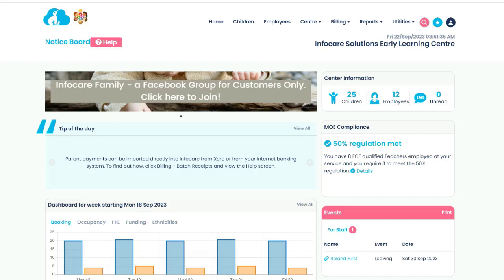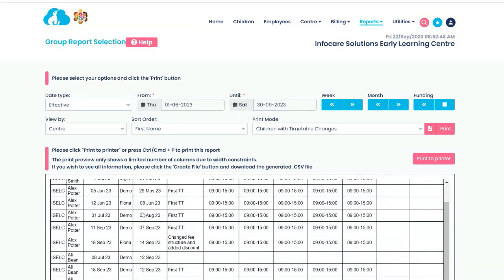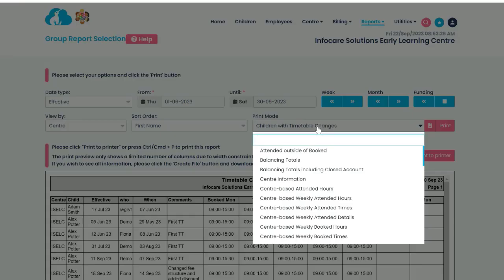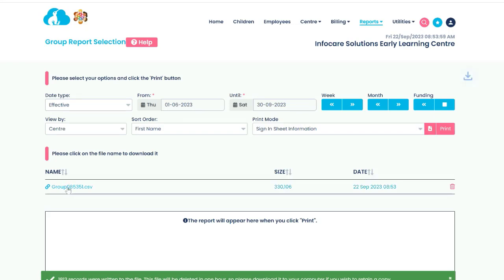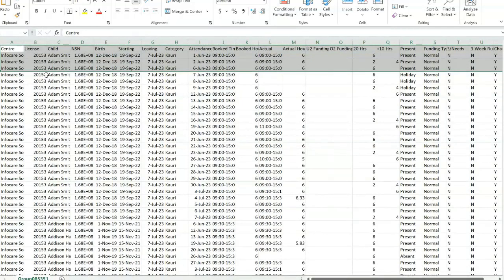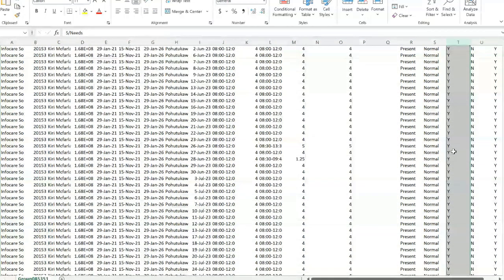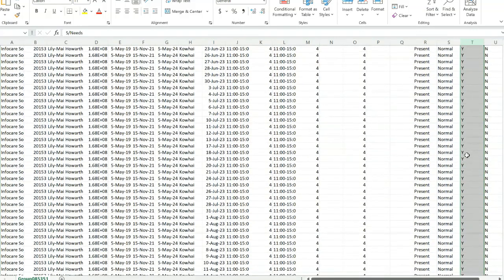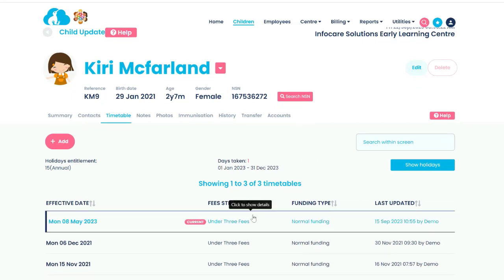How To Check Children with Special Needs (EC12/13)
When submitting your RS7, you want to ensure all data is correct and you are only claiming funding when entitled. One of the areas you should check is if only legitimate children have an EC12/13 exemption applied in their timetable.

Watch this video to find out reports you can run, and how to make changes if required prior to submitting your RS7.